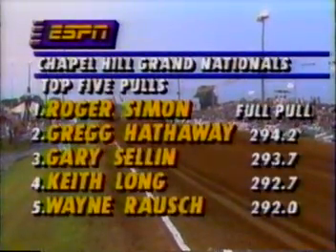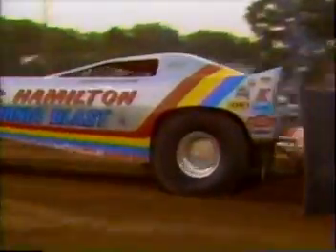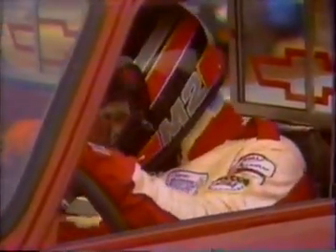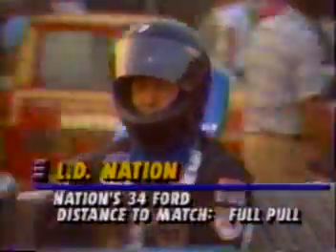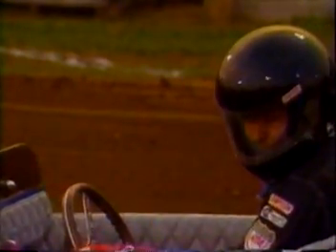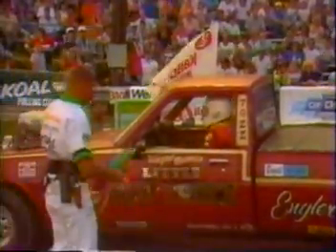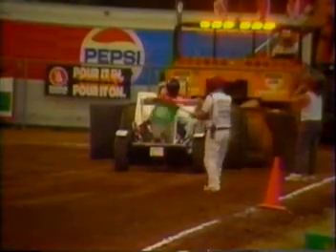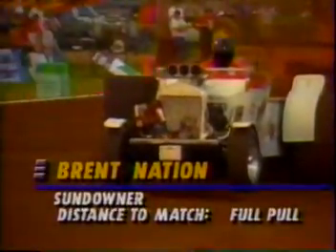1991 Chapel Hill, TN 2WD Pt 3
The top two-wheel-drive trucks in the nation compete at the Lion's Super Pull Of The South.

Announcer:
Doc Riley